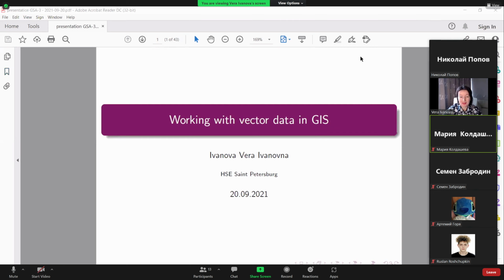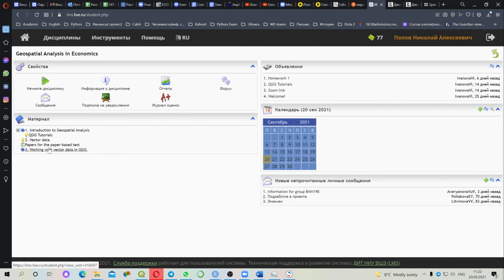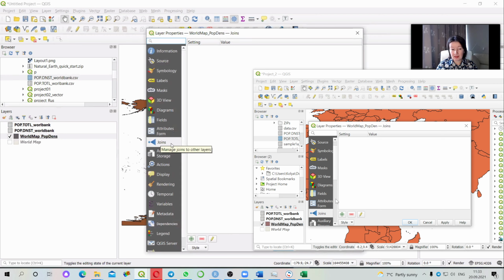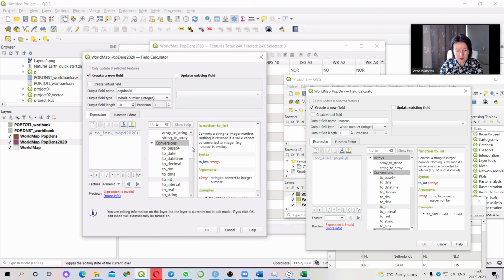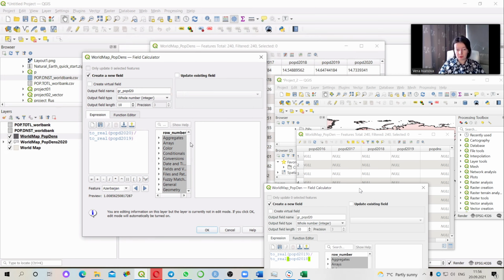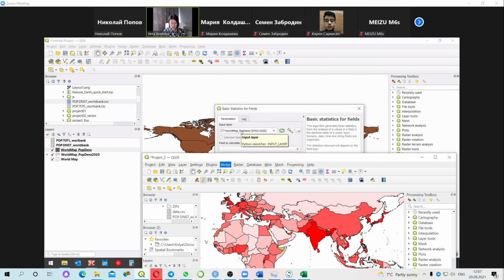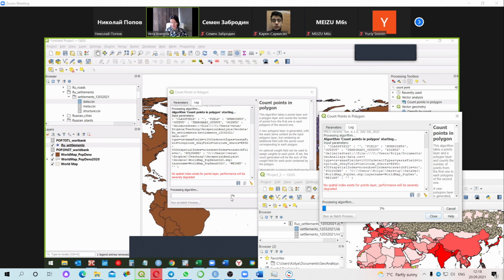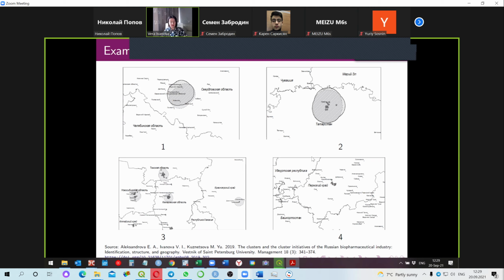Geospatial Analysis, lesson 5 - lecture/seminar (20.09.21)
Table editing + some tricks.